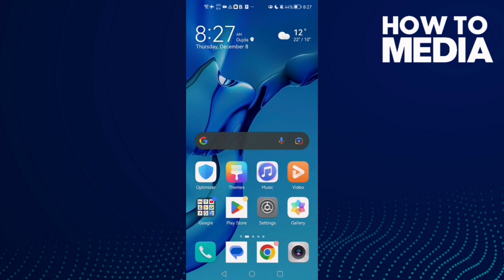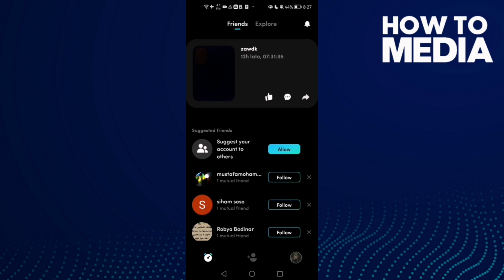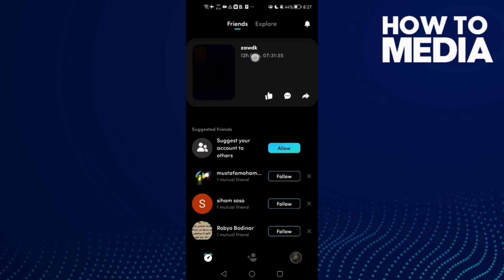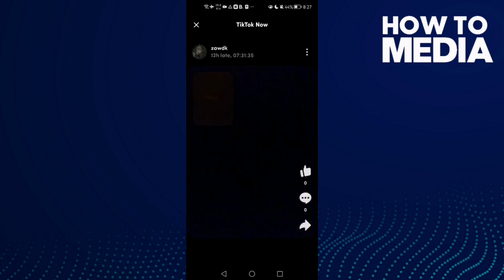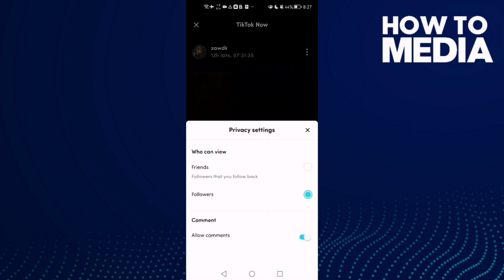How to Turn Off Comments on Your Post on TikTok Now on Android or iphone IOS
in this video we discuss :